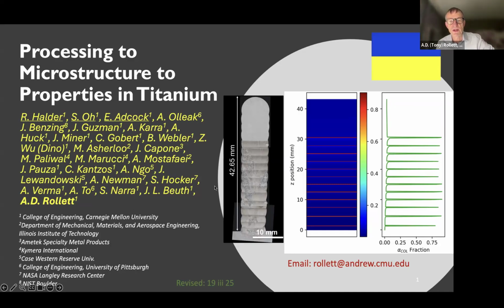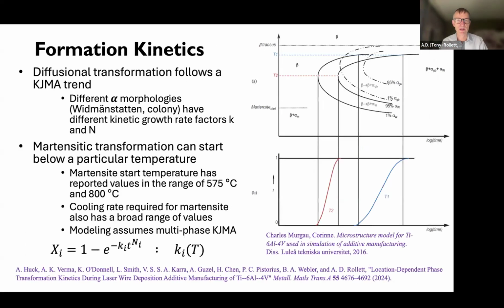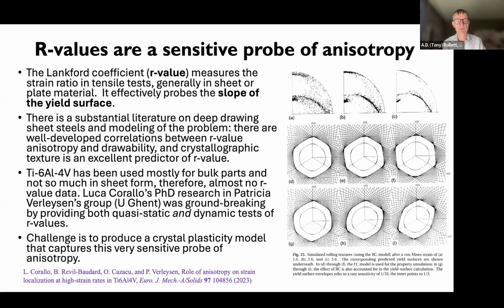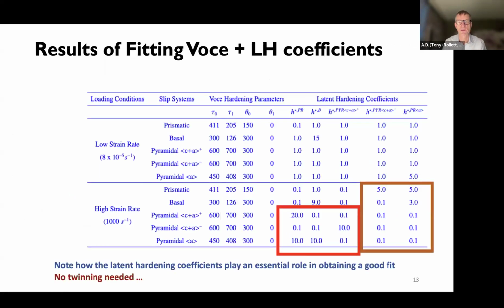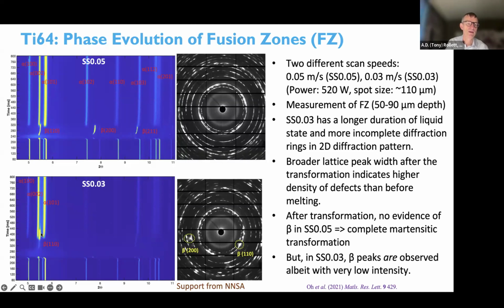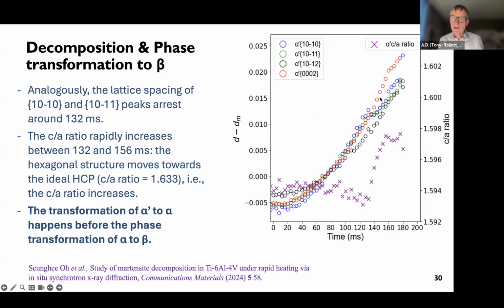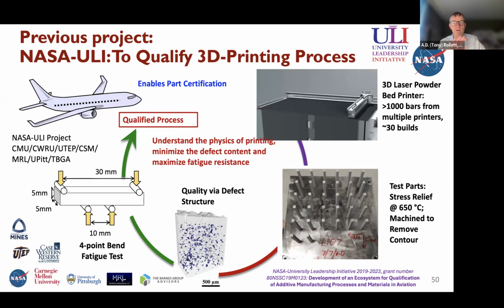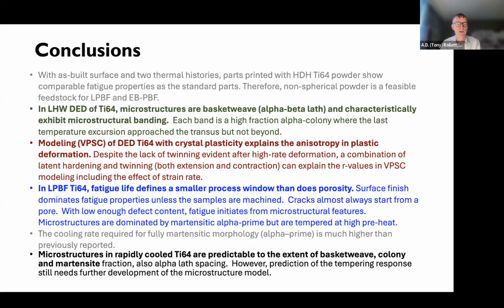Synchrotron x-ray Diffraction,Visualisation & Microscopy Combined with Simulation & Machine Learning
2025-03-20   Lecture by prof. Anthony D.  Rollett.

Abstract:
Additive manufacturing (AM), aka 3D printing is a relatively new technology that has given rise to the “maker culture” and an intense interest in design. That has carried over into metals AM, which has jumped almost immediately into manufacturing of actual parts in a variety of alloys. In doing so it has liberated thinking about part design albeit within certain constraints and complex components have been deployed that were previously inaccessible.

One example is described of the co-design of HX against printing constraints, alongside evolution in alloy choice. Another example is the development of a digital twin for processing-microstructure-fatigue in 3D printed metals. These practical applications expose the issue that the reliability of parts that must carry load depends on the internal micro-structure, acutely so in fatigue loading.

This motivates detailed study of all aspects of materials microstructure ranging from precipitation to defects to strain, all of which is ideally suited to the use of intense sources of high energy x-rays as only advanced light sources can deliver. High speed, high resolution diffraction microscopy in stainless steel, alloy 718 and Ti-6Al-4V reveals unexpected solidification and precipitation sequences. High energy diffraction microscopy (HEDM) reveals the highly strained nature of printed metals and how microstructure and internal strain state evolves during subsequent annealing and/or annealing. High speed radiography reveals even more crucial details of how laser light generates vapor cavities that can deposit voids past a critical instability point. “Hot” cracking has been imaged as it happens during the solidification process, which offers the possibility finding printing recipes for alloys previously considered off-limits to 3D printing. Computed tomography (CT) has revealed the presence of porosity in all additively manufactured metals examined to date and confirmed that appropriate process control can limit it. CT has also provided data on surface condition which directly affects fatigue performance.

Permeating all these activities is direct simulation and machine learning as an invaluable aid to the researcher. Pores, for example, need to be understood in terms of their size, location, shape and the stress+strain concentrations that occur under load.  Direct simulation with elasto-viscoplastic micro-mechanics with crystal plasticity can be done with good efficiency but need to re-formulated as a reduced-order model for efficient use in workflows that can efficiently evaluate process variations in a digital twin.